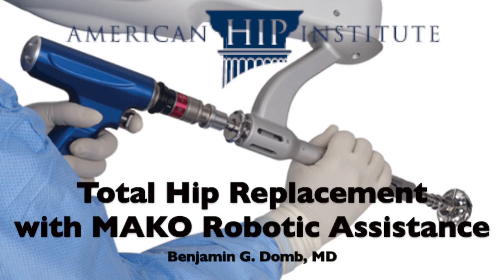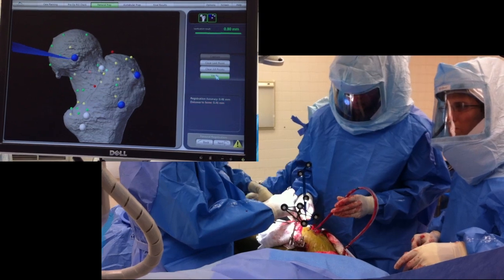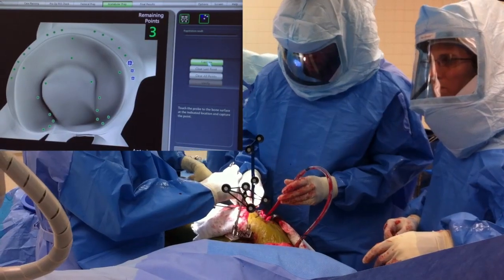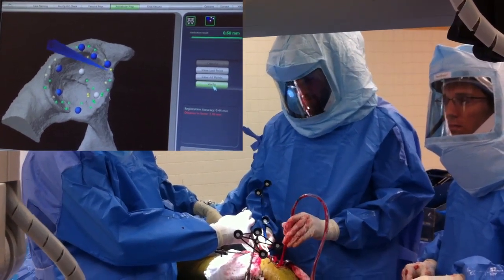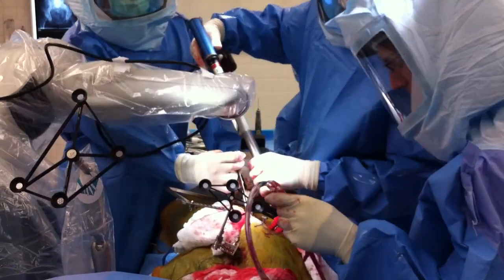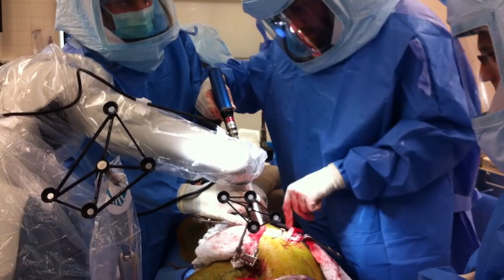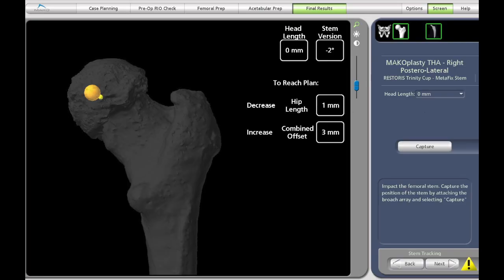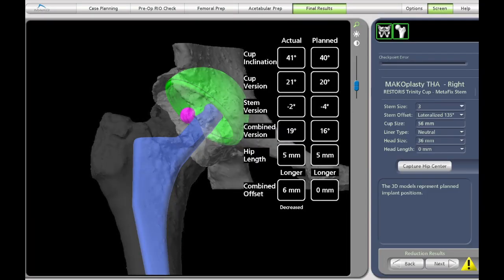Total Hip Replacement Using MAKO Robotic Assistance